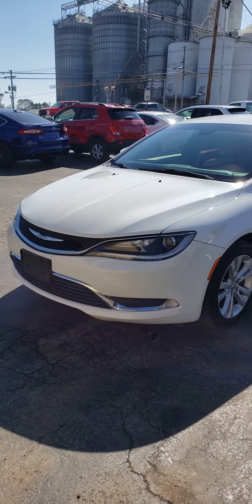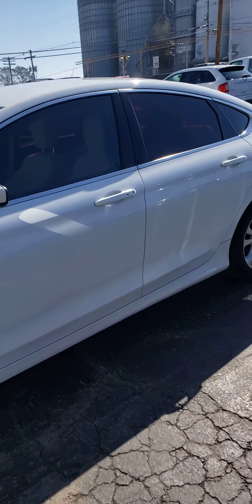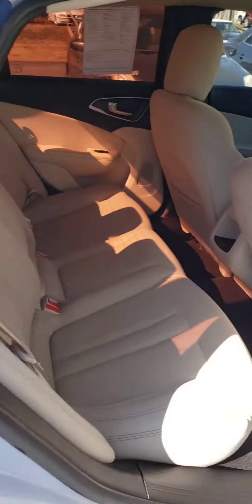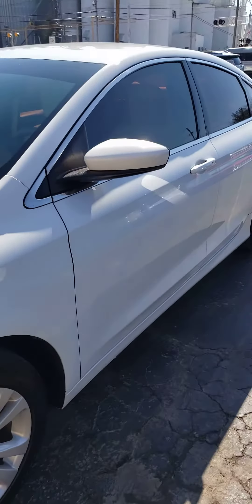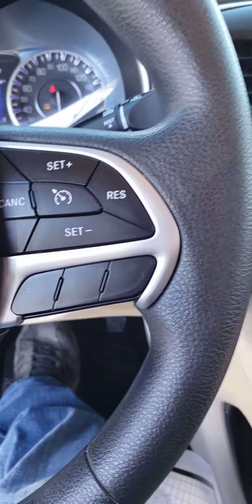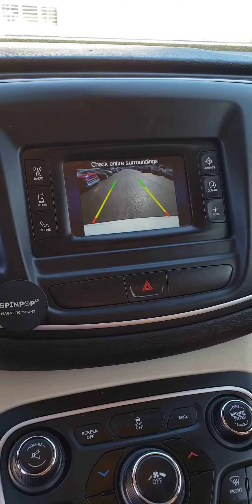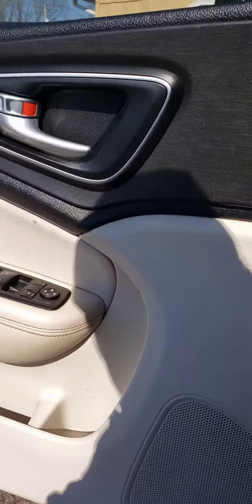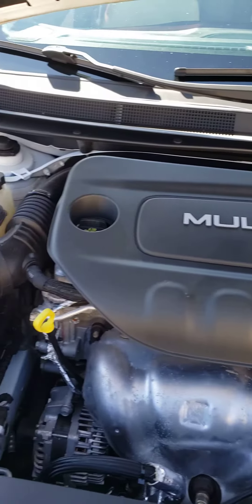2015 Chrysler 200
2015 Chrysler 200. Super clean car!